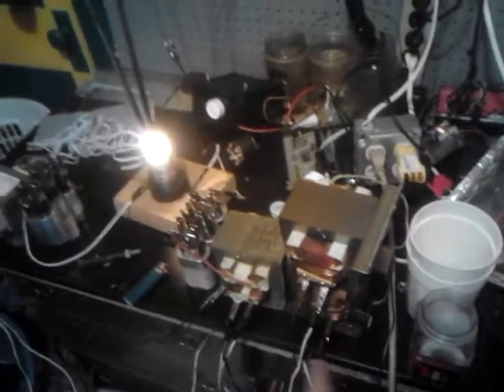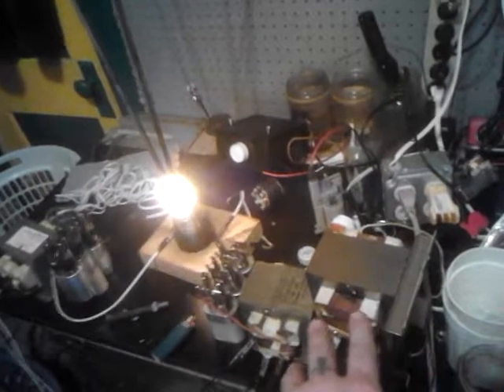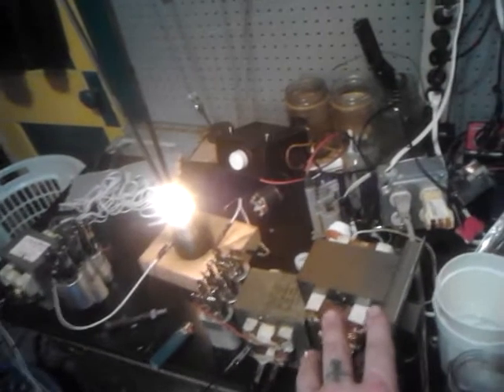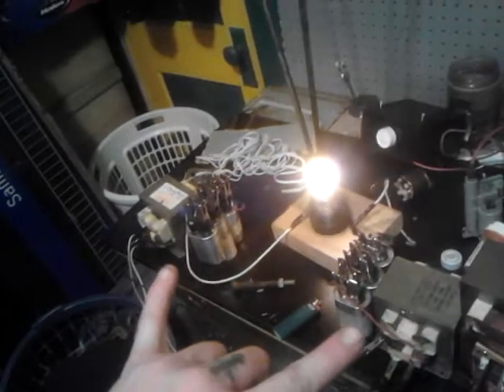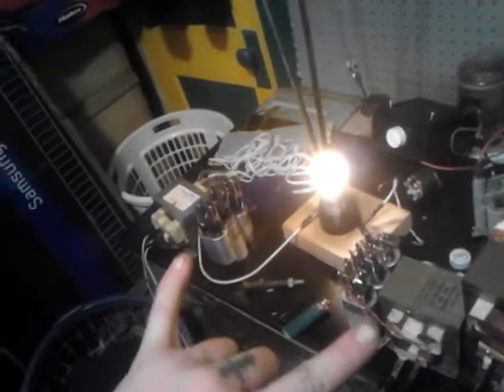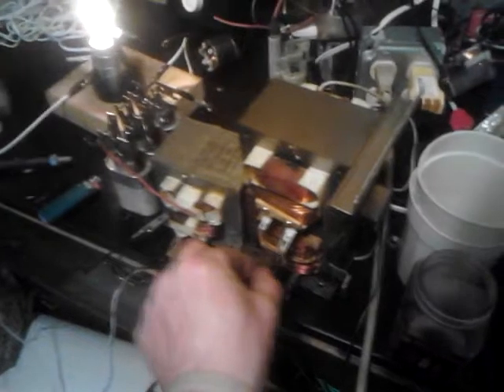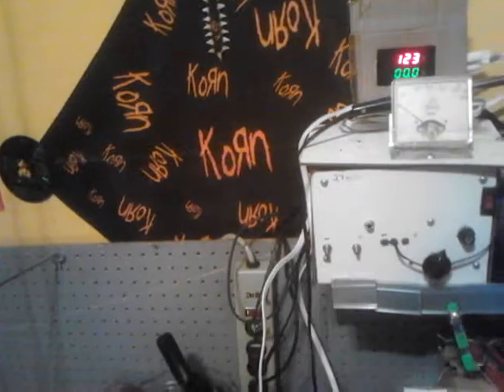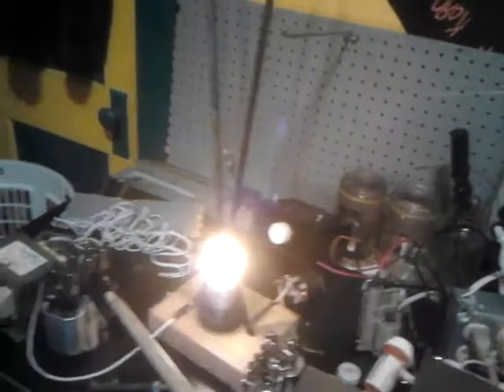MOTs and a easy self starting Jacobs ladder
I got some tealight candles and replaced the wick with a q tip to make a starter system for my Jacobs ladder